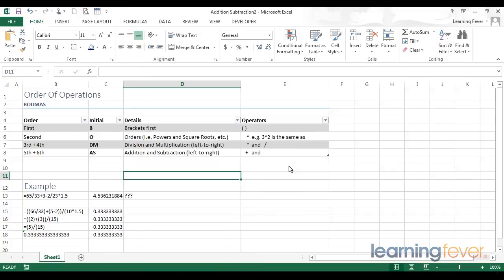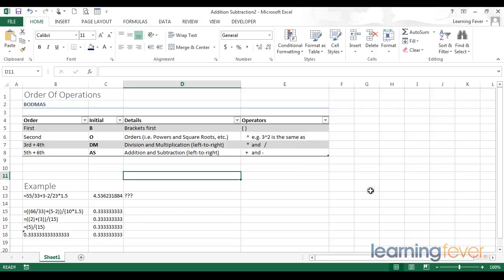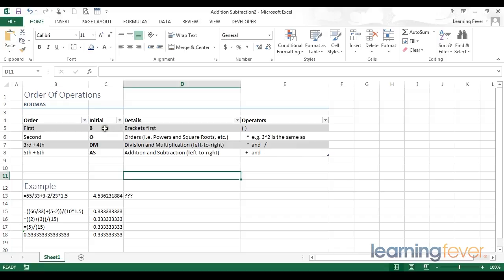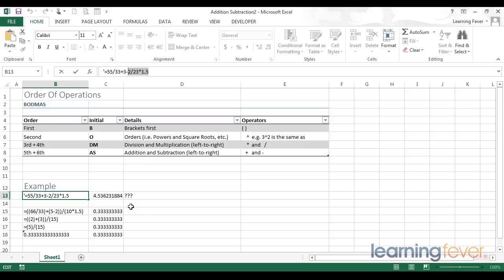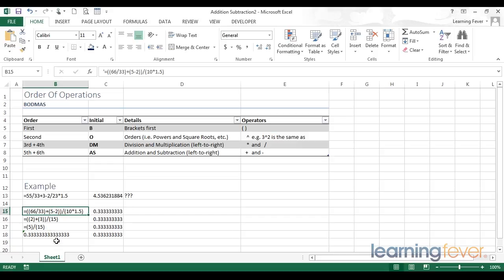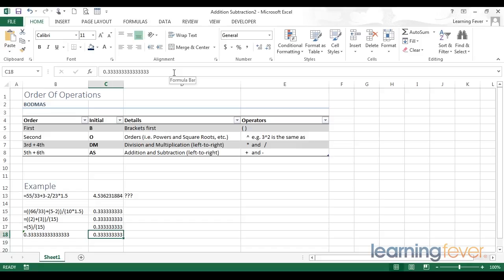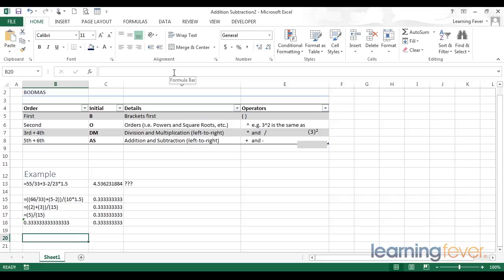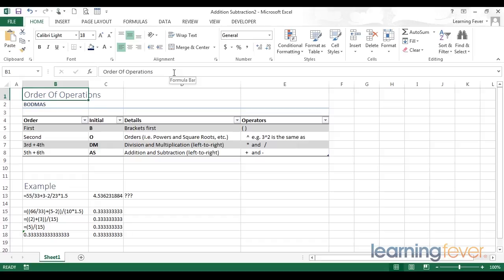Excel Tutorial For Beginners - Order of Operations